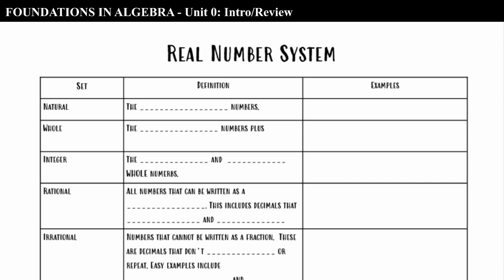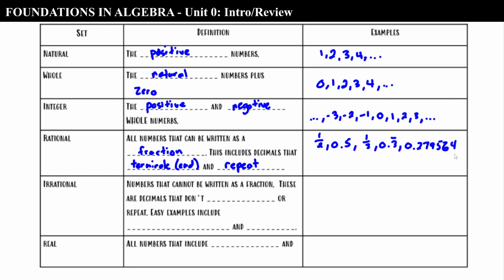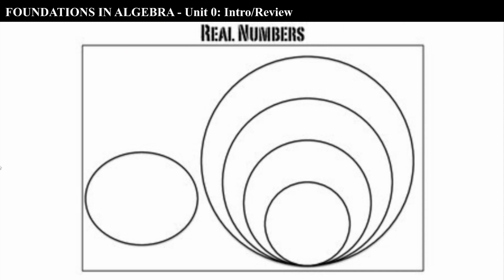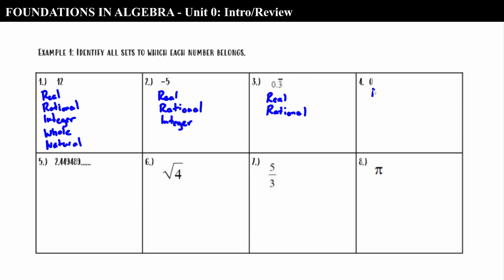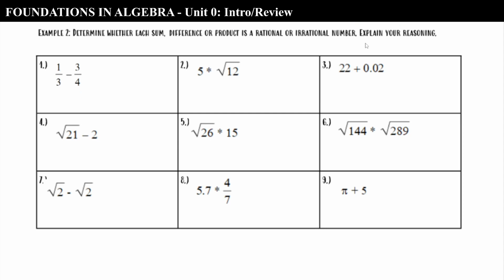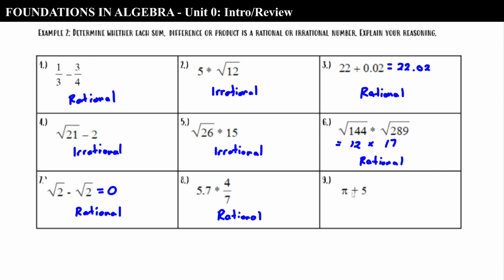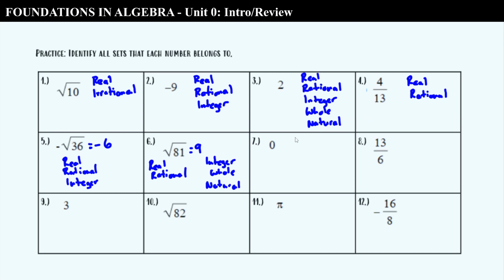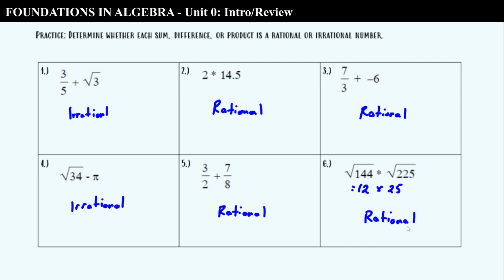Foundations in Algebra - Section 0.1: The Real Number System